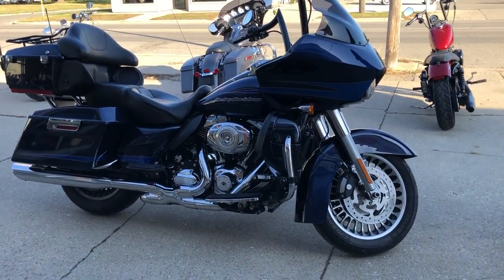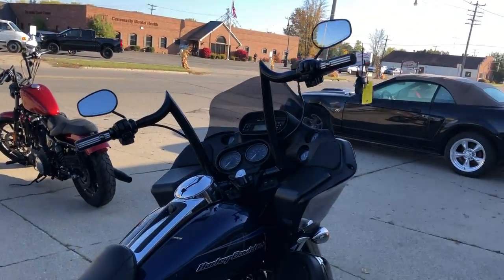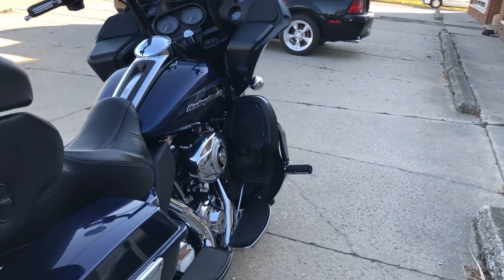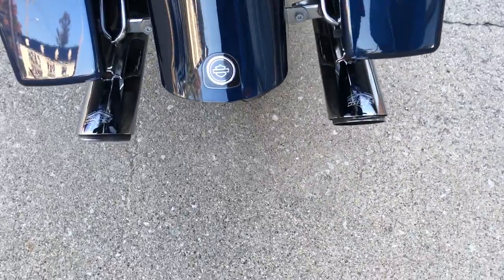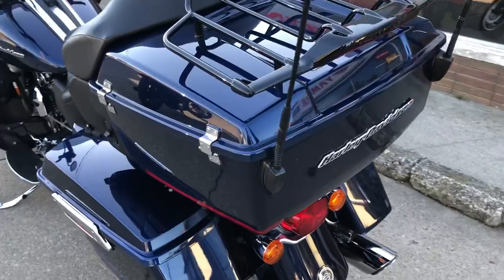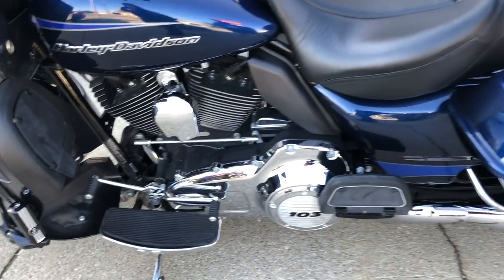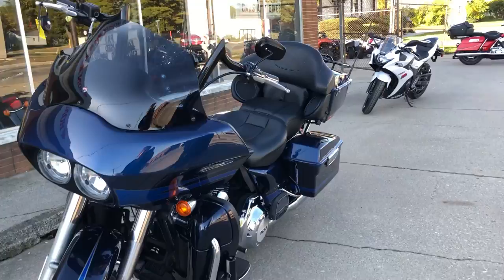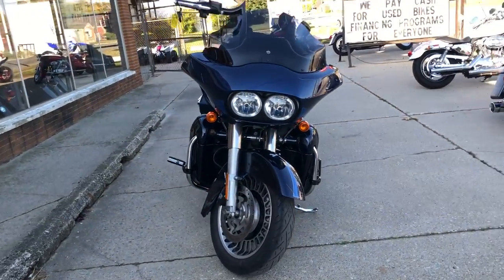2019 HARLEY FLHX FOR SALE IN MI U6585